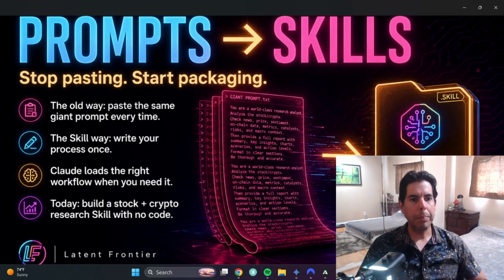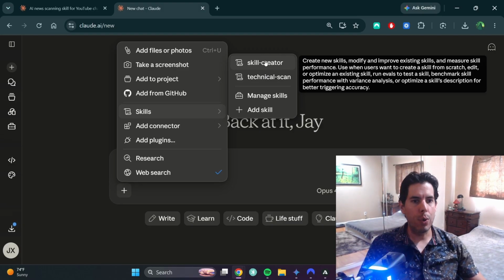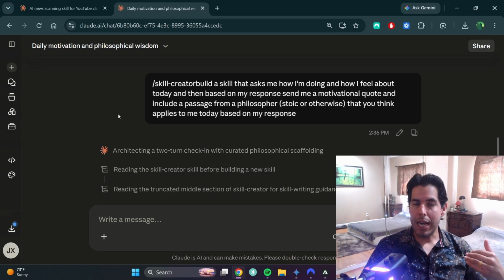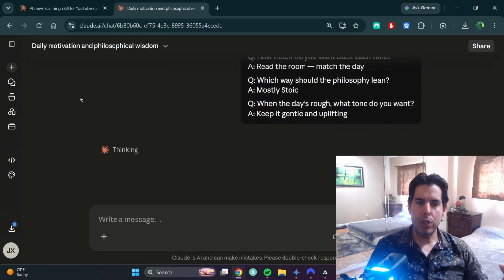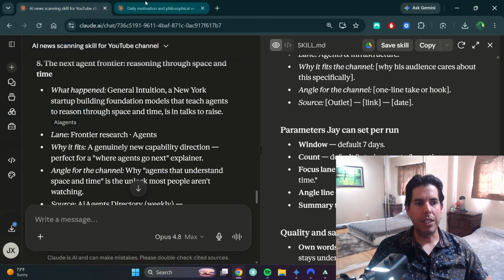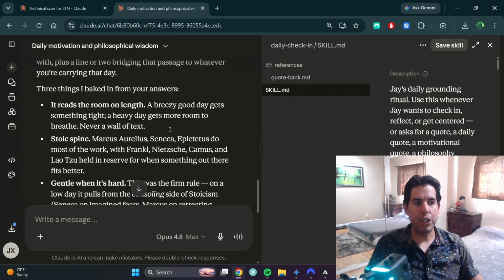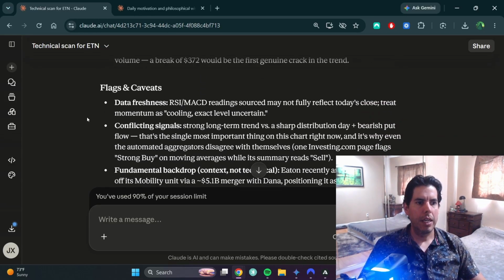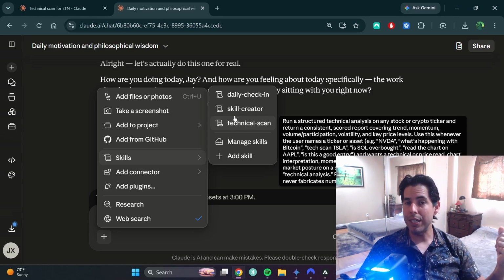How to Build Claude Skills Without Coding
In this video, I show how I built a Claude Skill without coding by turning a repeatable stock and crypto research workflow into a reusable AI system.

Most people use AI by pasting the same giant prompt over and over. Claude Skills give you a different path: write the process once, package the workflow, and reuse it across future chats.

I walk through how I asked Claude to help me build the skill, what goes inside the SKILL.md file, how the workflow is structured, and why this becomes more useful when you want consistency across multiple tasks.

This example uses a stock and crypto research workflow, but the bigger idea applies to almost anything: YouTube scripts, business analysis, client audits, content creation, market research, app logic, and more.

Topics covered:
• What Claude Skills are
• Why Skills are different from normal prompts
• How to build a Claude Skill without coding
• Turning a prompt into a reusable workflow
• Stock and crypto research with Claude
• Why Skills can become future app logic

Latent Frontier is where I explore AI tools, AI businesses, automations, apps, creative AI, and the future of building with these systems.